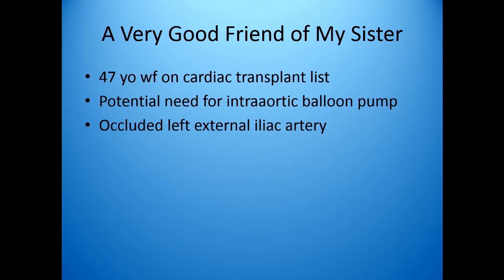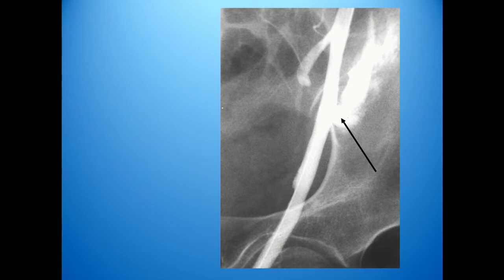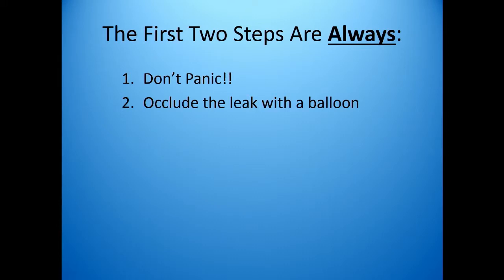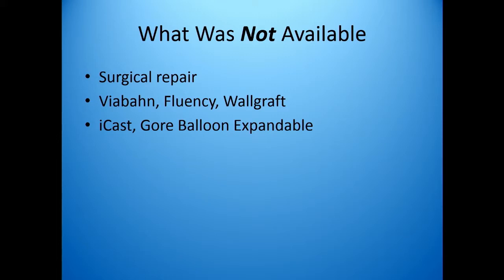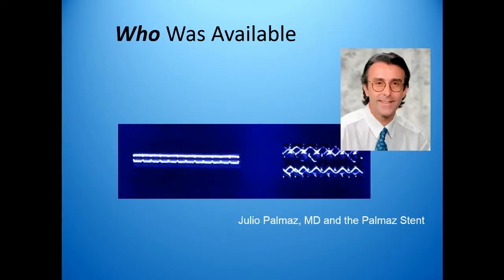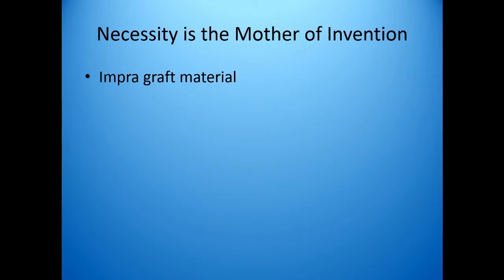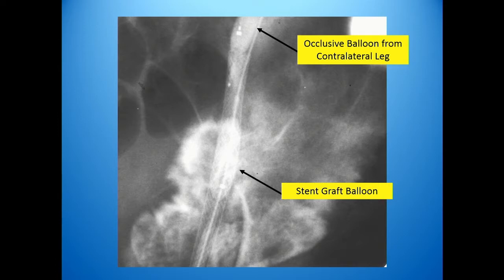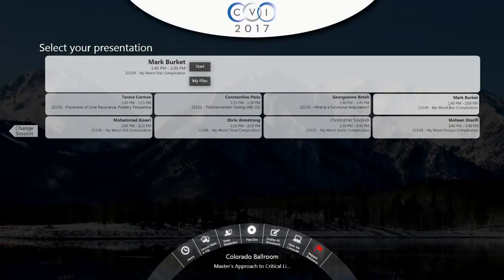My Worst Iliac Complication - Mark Burket, MD